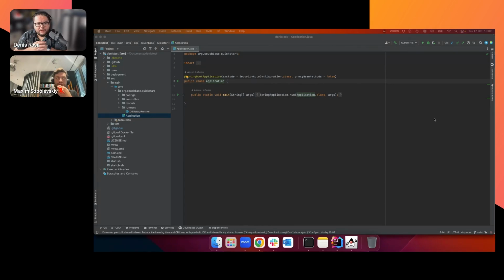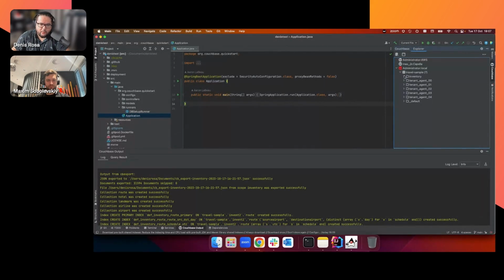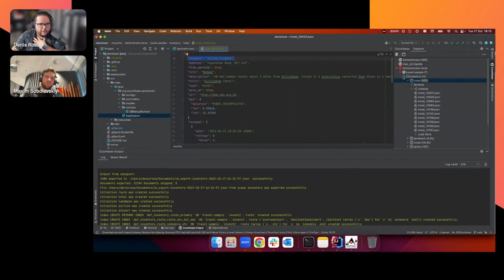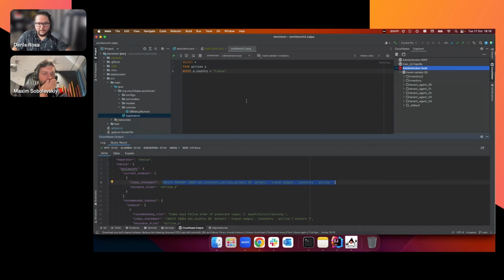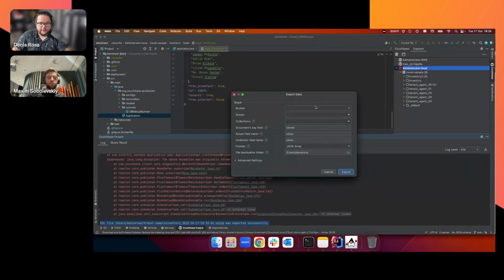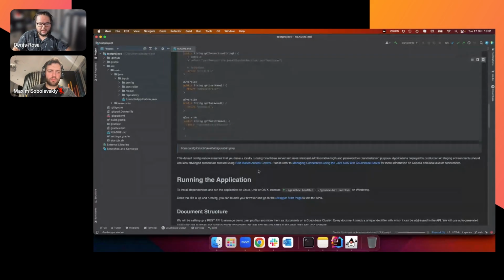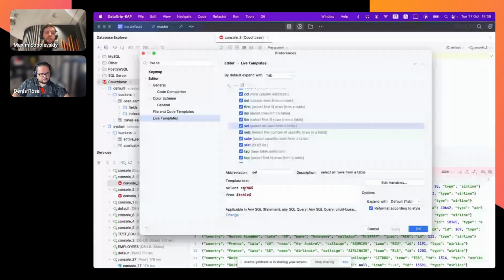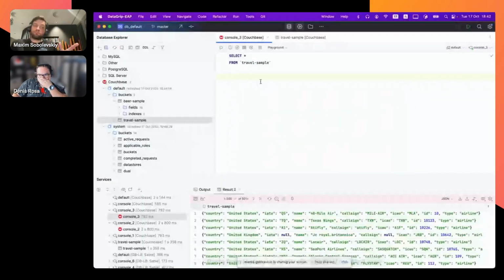Development Made Easy with New Couchbase Plug-in for Jetbrains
Are you an application developer who uses IntelliJ IDEA, Rider, GoLand, or PyCharm? If you want to elevate that experience, this webcast is tailor-made for you. While DataGrip already offers a robust suite of features, we’ve taken it a step further with our all-new Couchbase plug-in. Exclusively crafted for JetBrains IDEs, it will supercharge your productivity when you’re working with Couchbase databases. (Note that we engineered this plug-in specifically for the requirements of application developers as opposed to DBAs.)

After introducing you to the DataGrip platform, we’ll show you how to:

-Install the Couchbase plug-in
-Use SQL++ autocomplete, including buckets, scopes, and collections and their attributes
-View, edit, and delete documents directly from the plug-in
-Create new documents based on the schema of current documents in collections
-Import and export data with collections and indexes
-Export DDL and indexes